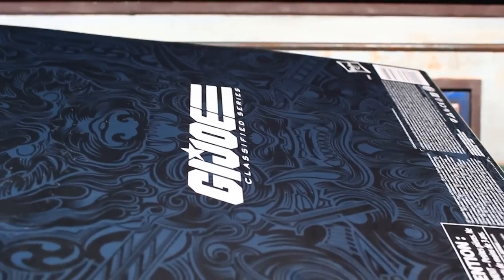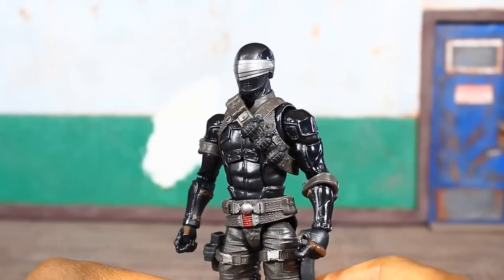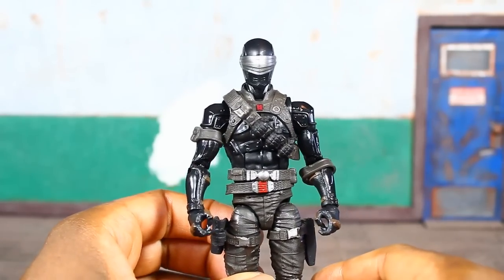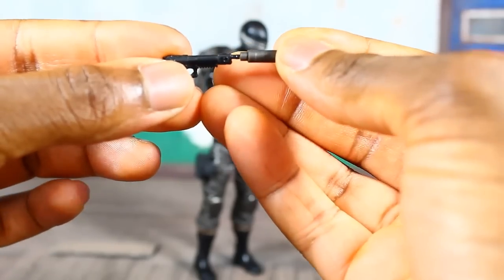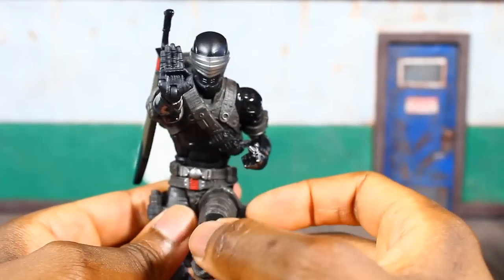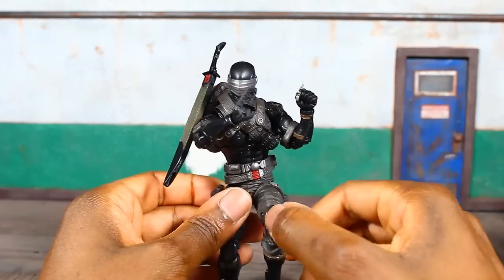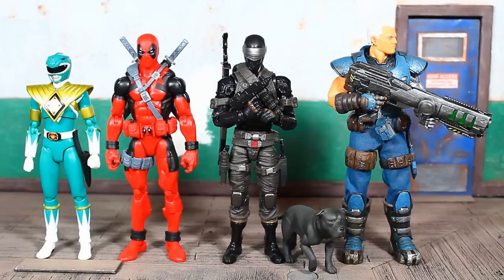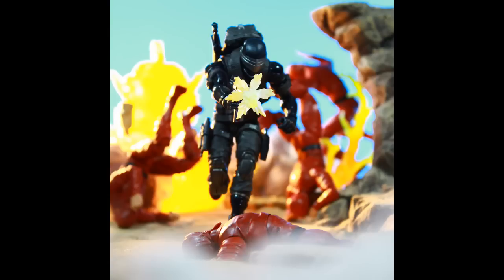Hasbro Pulse, Hasbro Classified Series G.I.JOE Deluxe SNAKE EYES Action Figure Review!